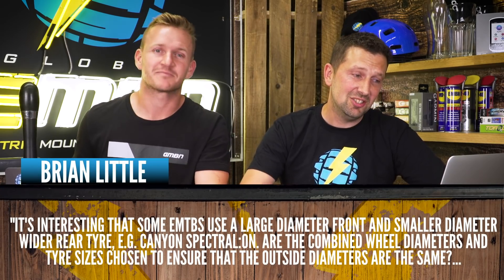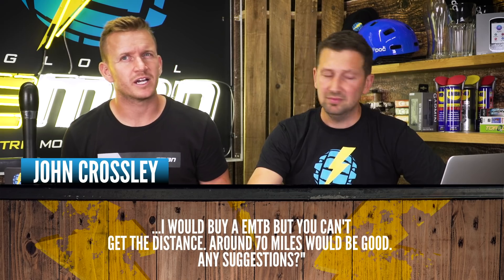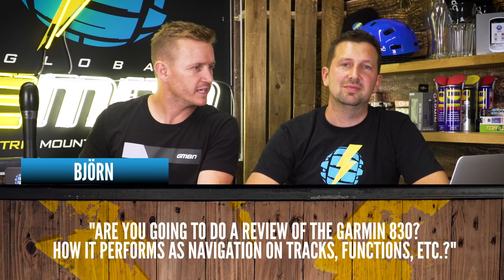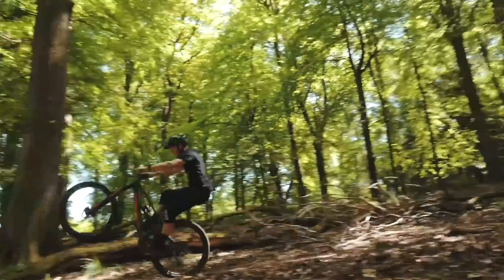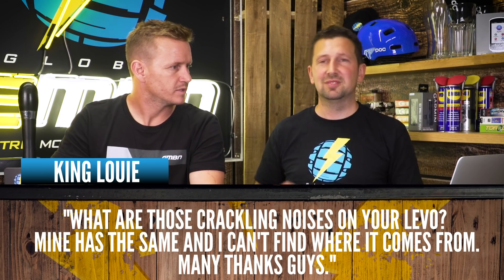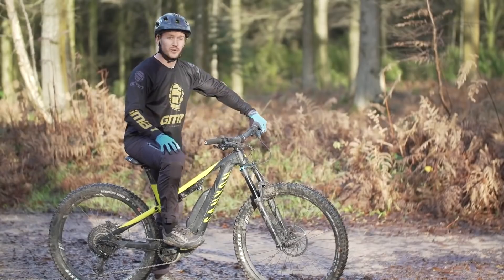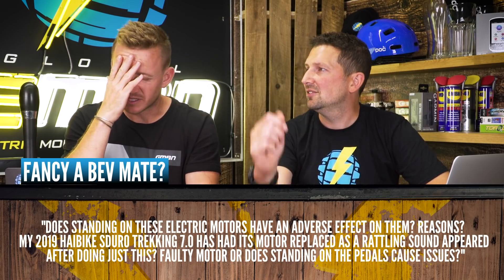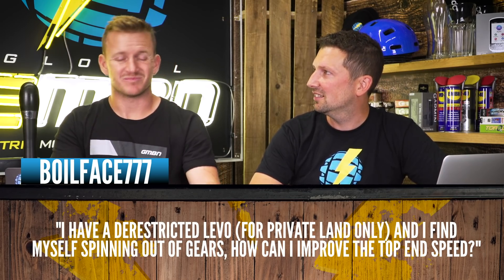How To Make Your E-Bike Faster? | Ask EMBN Anything About EMTB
What's the easiest way to make my E-Bike faster? Why are so many EMTBs 29 inch front wheel and 27.7 rear? How do I track down creaking and crackling form my bike? Find out in this weeks Ask EMBN ⚡️

Got a question about E-Mountain Biking? Submit it in the comments below using the hashtag

If you'd like to contribute captions and video info in your language, here's the link 👍

The know-how…
The skills…
The tech…
The inspiration…